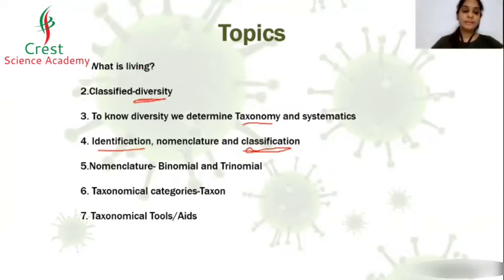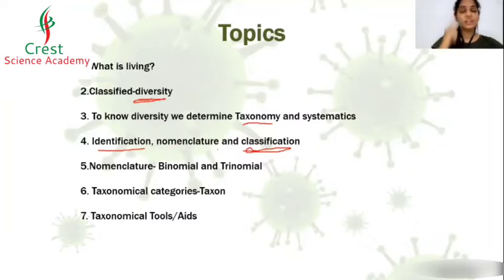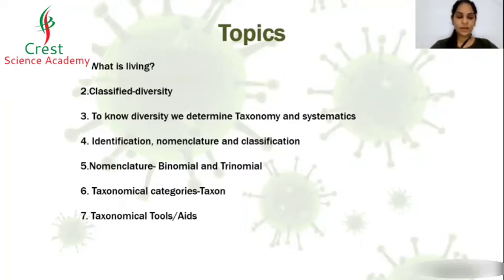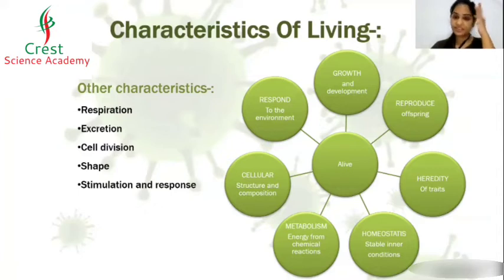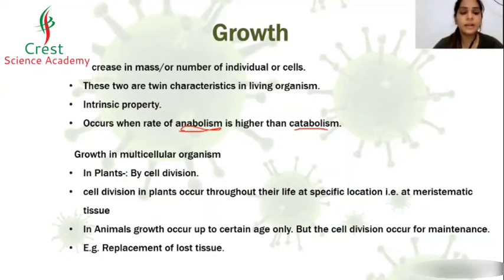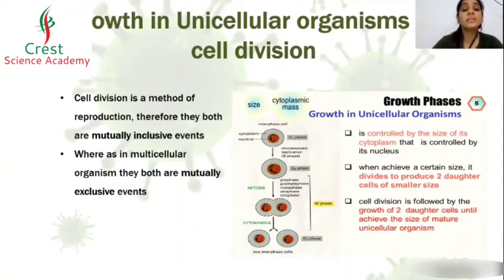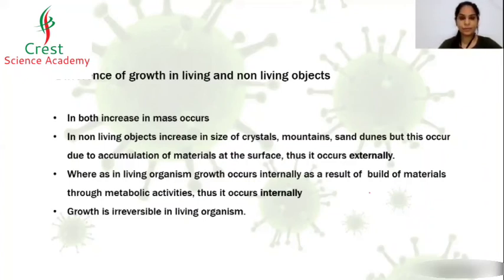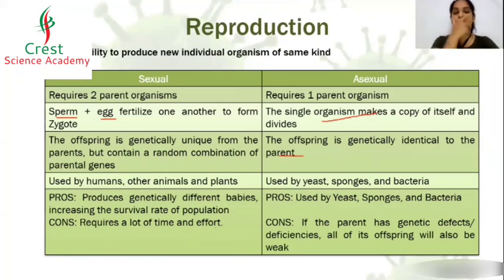The Living World Chapter-1 Class 11 by Alisha Chandna Mam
Hello friends this is  Alisha Chandna mam here and welcome to CREST SCIENCE ACADEMY

In this video we will discuss about the living World by Alisha Chandna mam.

this video will help in NEET, AIIMS , JIPMER etc.

As you know dear students and friends the CREST SCIENCE ACADEMY  is created to spread the knowledge of Life Science and Biology by sharing all this free education of  biology lectures video and animation presented by great and experienced faculty  here on  YouTube. All these tutorials are brought to you for free. This centre will help in CSIR-NET/JRF, ICMR-NET/JRF, GATE LIFE SCIENCE,  and GATE BIOTECH, DBT, IISc, M.Sc and P.Hd in Life Science entrance exam.
This centre is also for the NEET/AIIMS /JIPMER and many more exam medical science.
You can check for any of the following services from Crest Science Academy.
CREST SCIENCE ACADEMY  on Telegram: 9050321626